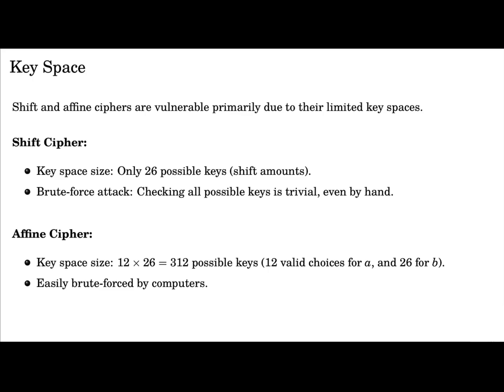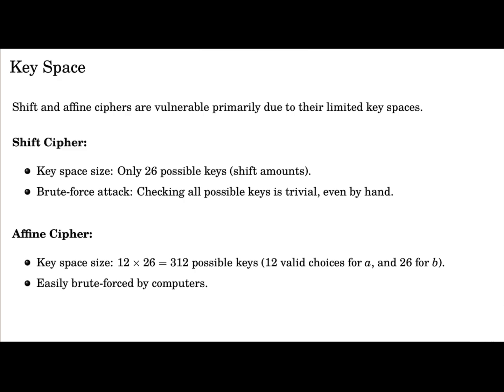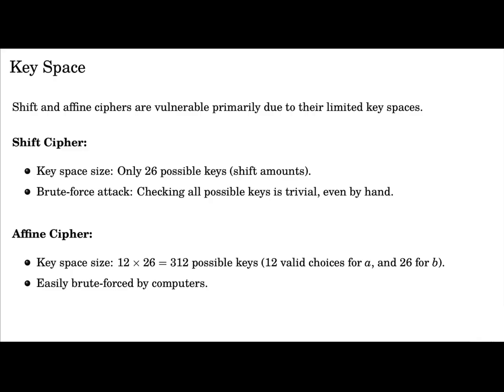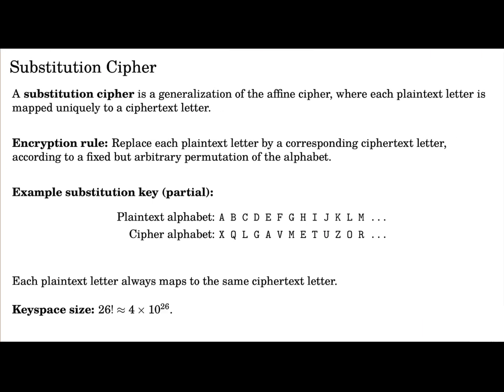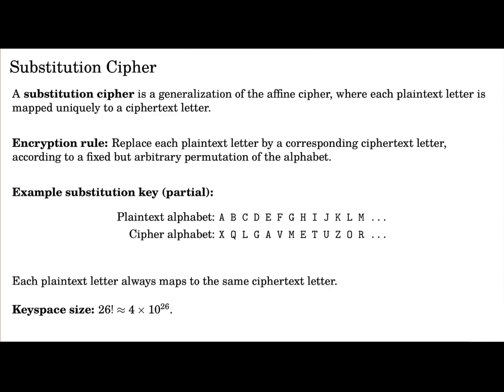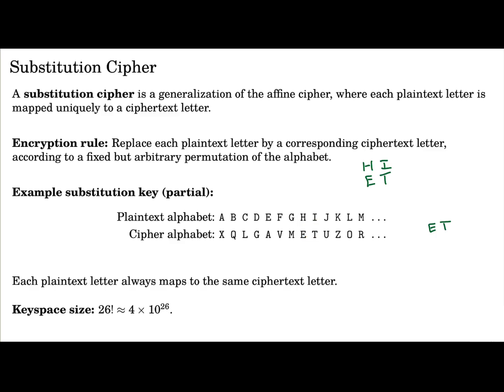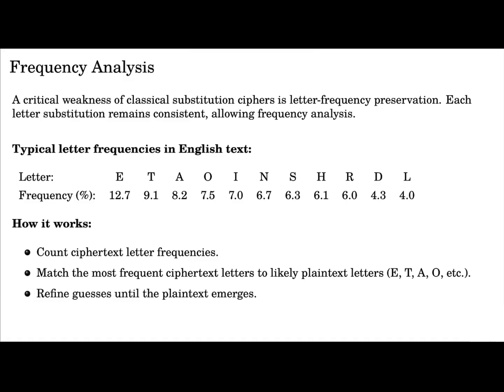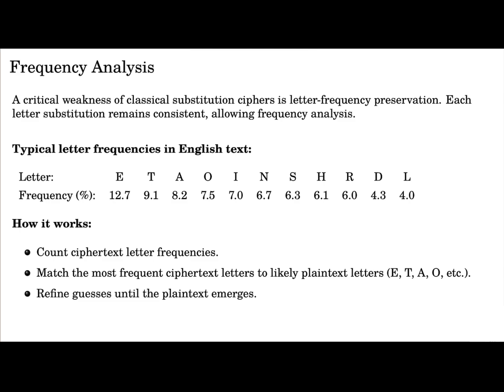Frequency Analysis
Classical ciphers can be broken when the ciphertext keeps patterns from the original language.